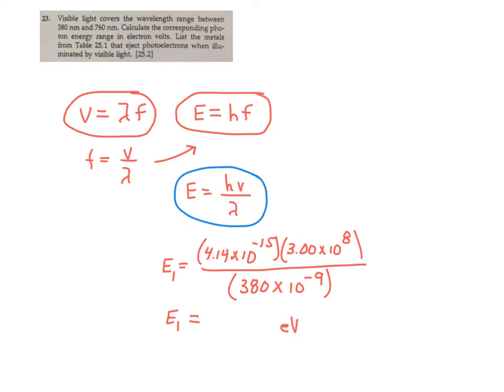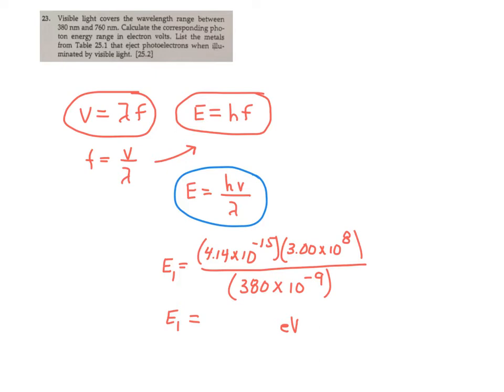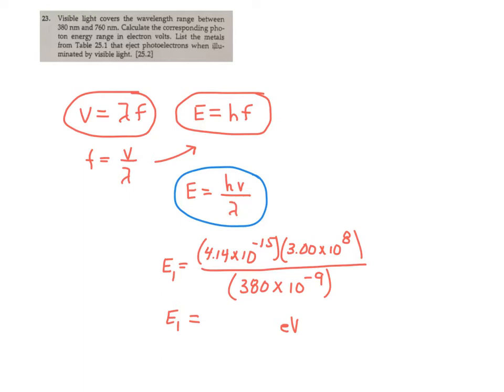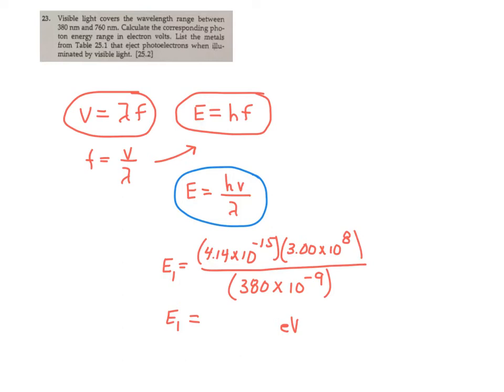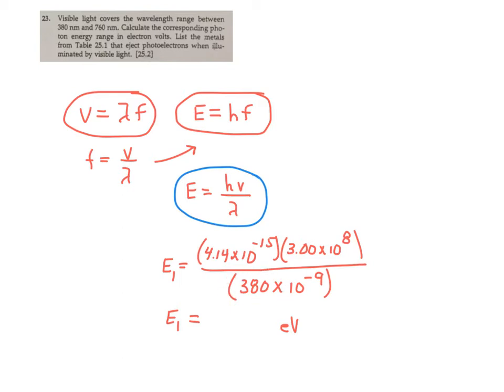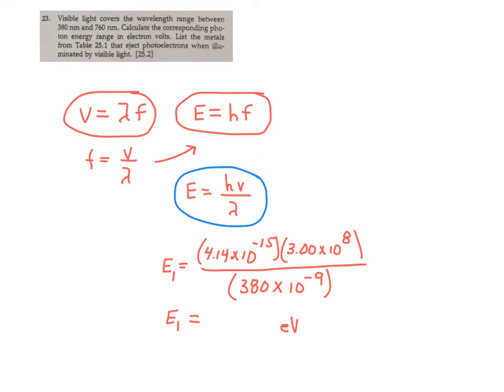Day 161 Honors Photoelectric #23